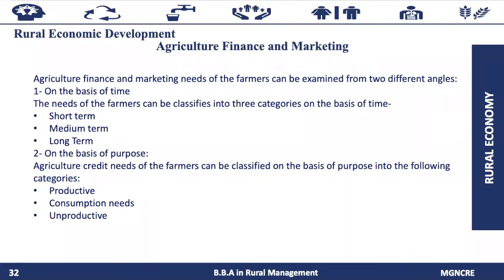BBA RM - Rural Economy - C5 - S2 - Agriculture Finance & Marketing